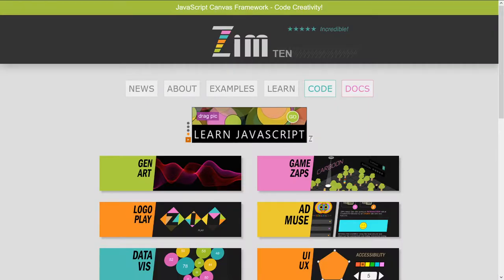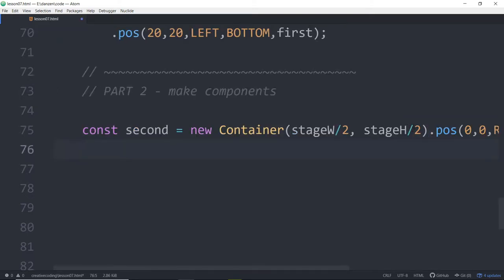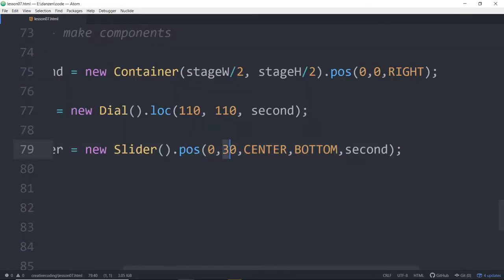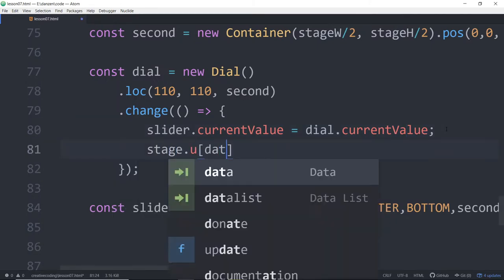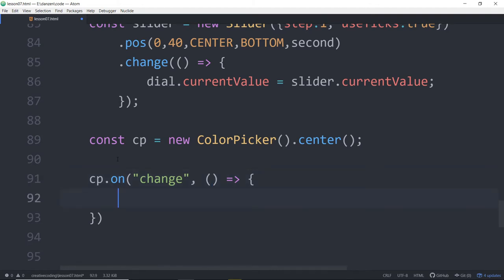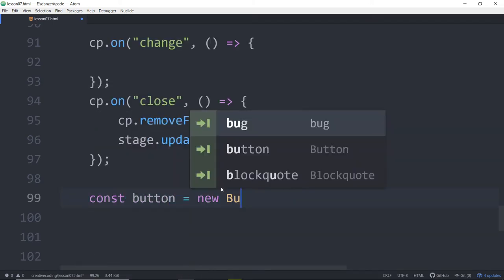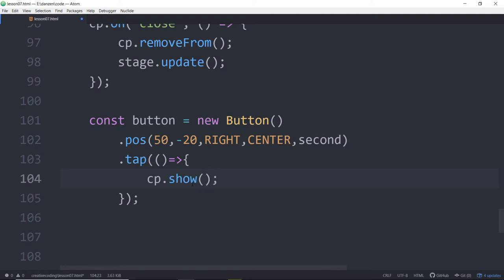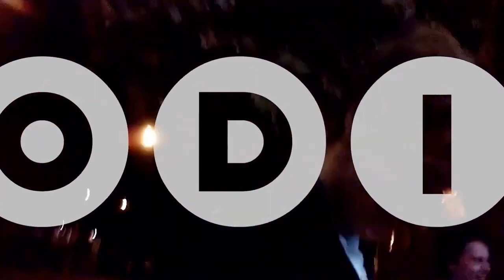VID 20 - COMPONENTS - Learn JavaScript with Creative Coding - fun, colorful and free!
VID 20 [Lesson 07 - Templates and Building] - Dr Abstract teaches JavaScript with the following topics:
0:00 - intro to creative coding video 20
0:10 - the Learn JavaScript interactive promo!
0:29 - summary of intro app - we are building components
1:30 - summary of the code so far
1:55 - creating headings for parts
2:55 - starting in on new code with a Container
3:45 - making a Dial
4:12 - adding dial to container
5:55 - using place() to place objects
7:37 - making a Slider
8:42 - change events
9:19 - difference between on("change") and change()
10:40 - the currentValue property (and e.target review)
12:48 - OPTIMIZE setting to not let components update the stage
14:00 - applying change event to slider
16:15 - dial parameter discussion
16:38 - useTicks and step parameters for Slider (or Dial)
18:00 - creating a ColorPicker
19:08 - change and close events of ColorPicker
21:12 - making a Button
22:34 - changing color of Button with ColorPicker
23:50 - removing the alphaPicker from the ColorPicker
24:20 - adding tap() to Button (like an on("click"))
26:40 - adding Label for Components
27:46 - checking the alpha STYLE
28:06 - we're a Designer - let's go on break...
28:49 - conclusion and wearable computer vid!
30:03 - reference to Hamilton SuperCrawl with Hangy

Thanks to BigTRBL - DJ at Shaolin in Hamilton for the intro tune!